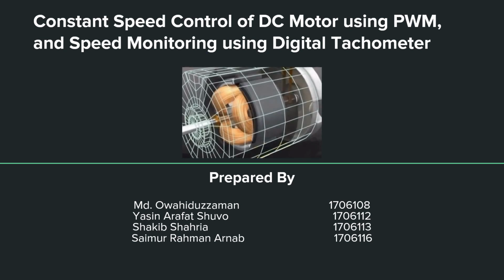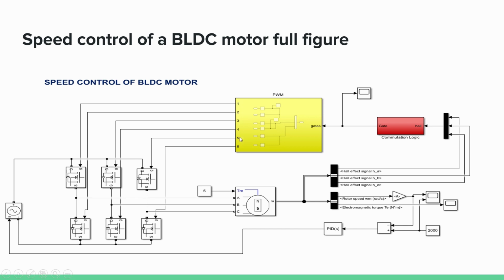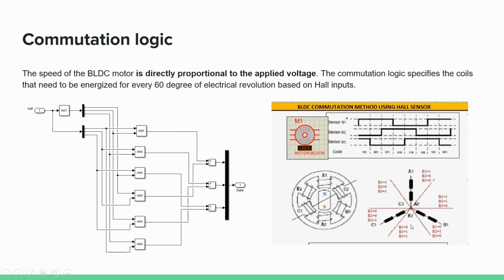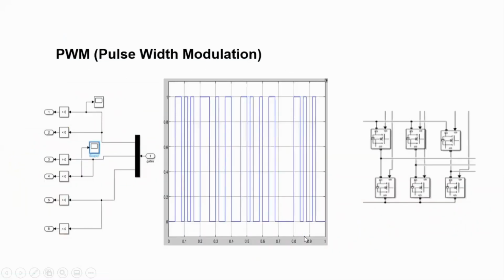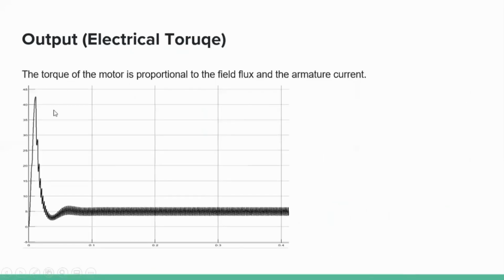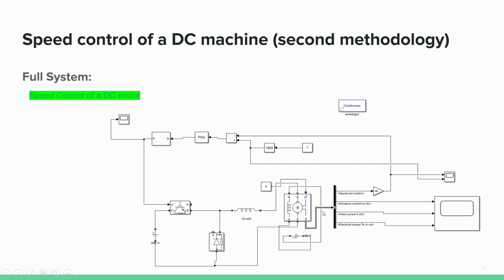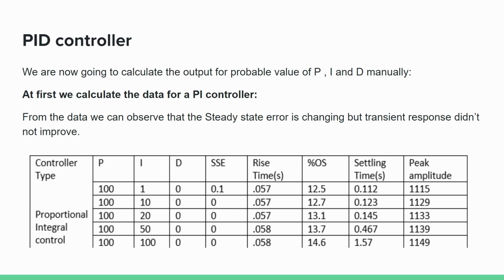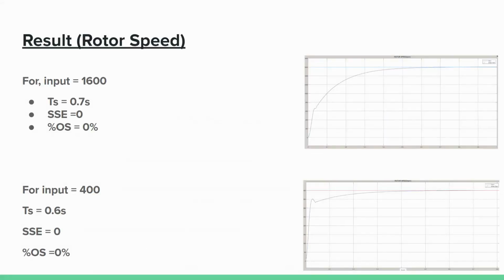DC motor speed control using PWM and feedback controller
Hi guys
if you new to my channel
This is Arnab
I am a 3rd year engineering student of BUET